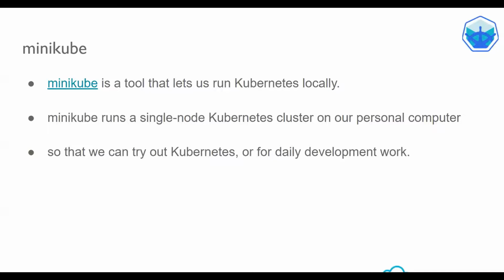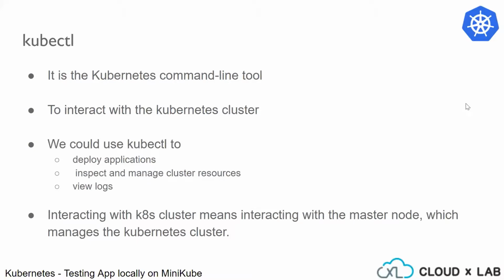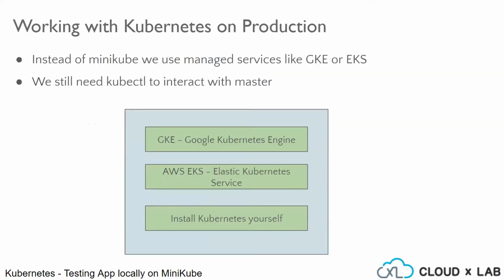2. Minikube - Introduction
In this video, we will get an introductory understanding of Minikube.

Welcome to this project series on Testing App Locally on MiniKube. In this project, we will understand what is Kubernetes and what is Minikube.
As part of the hands-on, we will learn to set up Minikube with VirtualBox in Windows 10 Home system. We will learn various concepts of Kubernetes like pods, deployments, services, and ingress, and have a look at how we could create them in various ways using different commands. We will also deploy the single container static web application - which we have dockerized as part of the Docker, Travis, and AWS project series - and access it using Kubernetes ingress.

Good to Know before watching this video: Deploying App with Docker, Travis CI & AWS Elastic Beanstalk